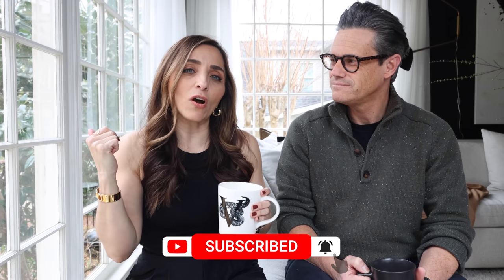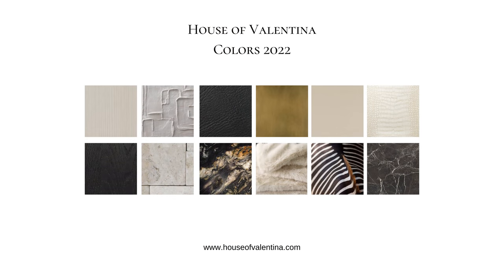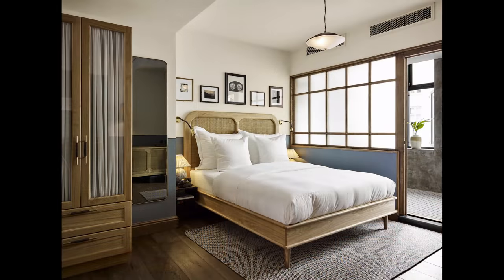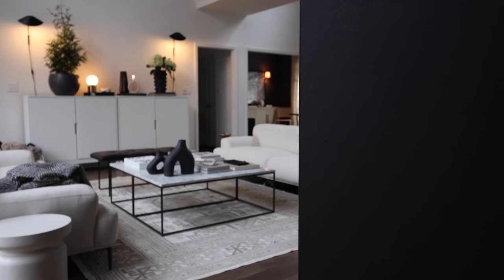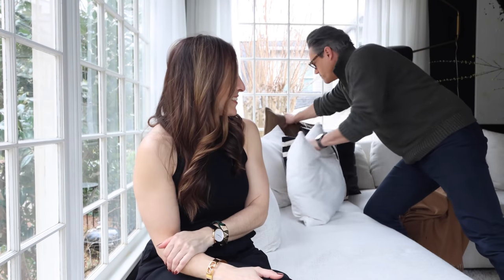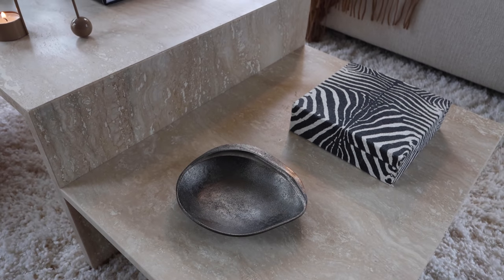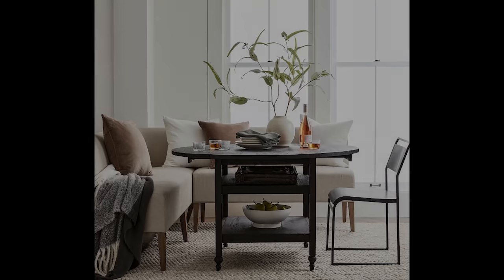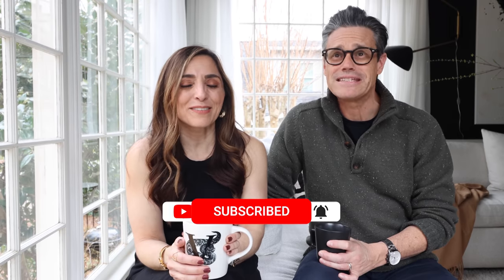7 INTERIOR DESIGN KEYS TO A WELL DESIGNED ROOM | INTERIOR DESIGN 101 | HOUSE OF VALENTINA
It's so easy to get overwhelmed when you start thinking about designing a room.  Today I'm sharing the seven interior design keys to a well designed room.  Regardless of budget, size or style these seven tips are the essentials to a designing the room of your dreams.

Items Shown in today's Video:
Black wood dining table
Concrete Coffee Tables
Shearling Chair
Kibo Media Credenza
Emerald Velvet Pillow
Orange Velvet Pillow
Channeled Velvet Pillow
Navy Velvet Pillow
Pottery Barn Sectionals

SHOP OUR FAMILY ROOM:
Black Paint: Limousine Leather by Behr
Sofa in alabaster performance basketweave
Rug in Cream
Shagreen Box
Coffee Table
Concrete Sphere
H&M Pillow Similar
Similar Cylinder Vases
Black Leather Pillow
Ken Faulk Book
Dior Book

Photos sourced from: CB2, Hotel Sanders, One Kings Lane,  Pottery Barn, Design Within Reach

0:00 Introduction
1:22 INTERIOR DESIGN ELEMENTS: COLOR SCHEME
4:37 INTERIOR DESIGN ELEMENTS: FORM
6:12 INTERIOR DESIGN ELEMENTS: LIGHT
7:59 INTERIOR DESIGN ELEMENTS: LINES
12:13 INTERIOR DESIGN ELEMENTS: PURPOSE
14:28 INTERIOR DESIGN ELEMENTS: THE MIX
16:59 INTERIOR DESIGN ELEMENTS: STYLE